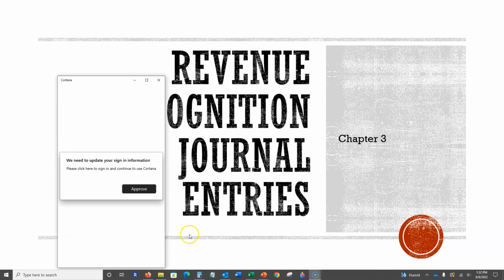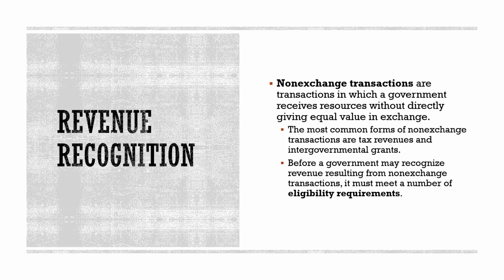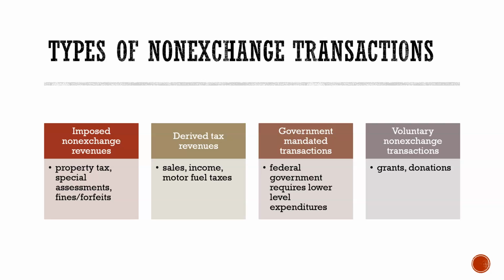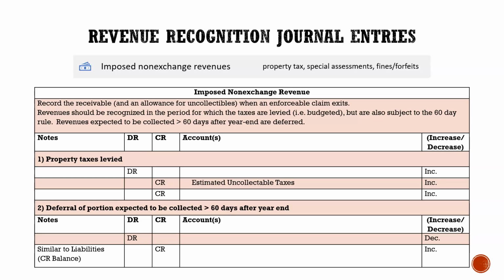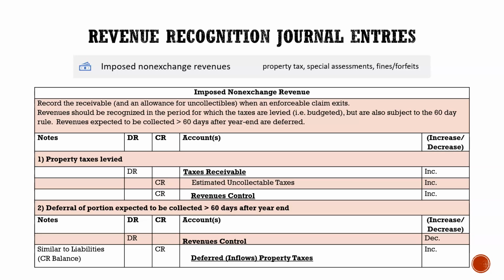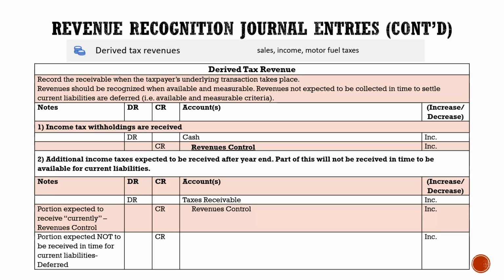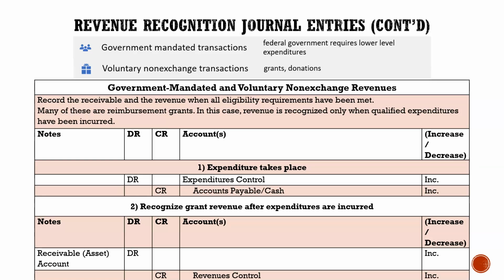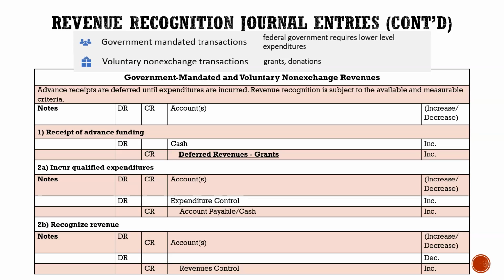ACC 732 Chapter 3 Part 5